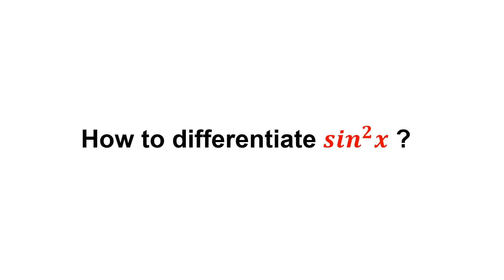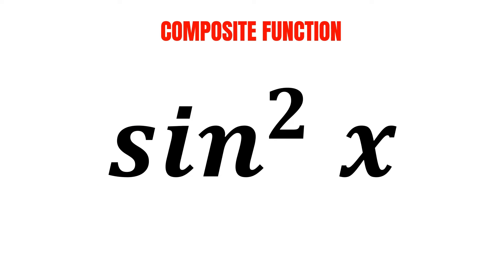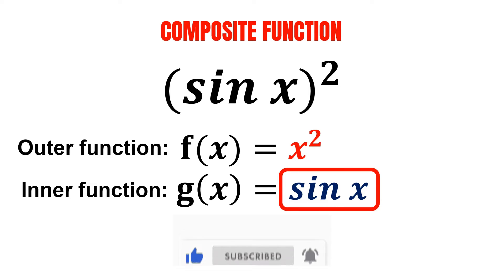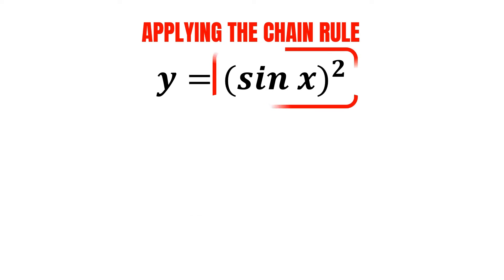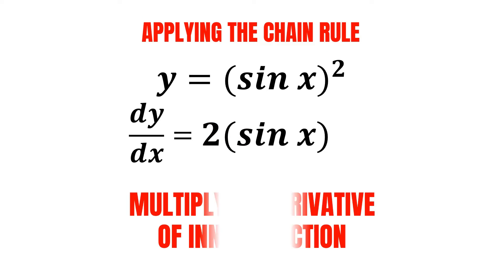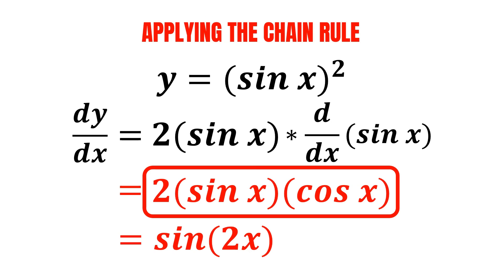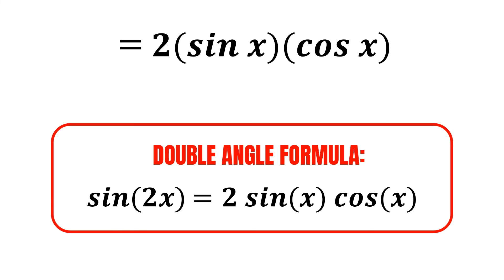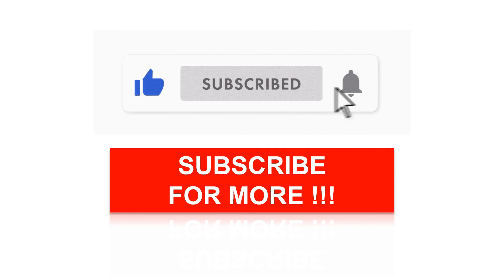How to Differentiate sin^2 (x) ?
What is the derivative of sin^2 (x)? We know that the derivative of sin x is equal to cos x. To solve the derivative of sin^2 x, we must know that it is actually a composite function, and we apply the chain rule in order to find the derivative of a composite function. We first differentiate the whole term without changing the inner function, and then multiply it by the derivative of the inner function.

TIMECODES:
0:00 Introduction
0:18 Composite Function
0:54 Applying the Chain Rule
1:40 Double Angle Identities
2:14 Final answer is obtained